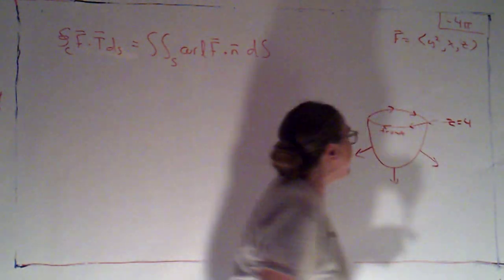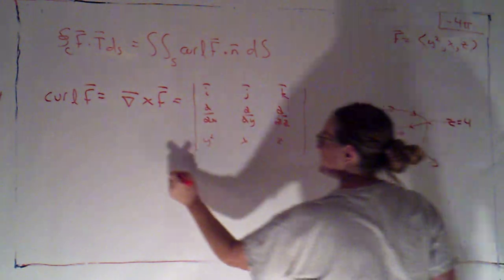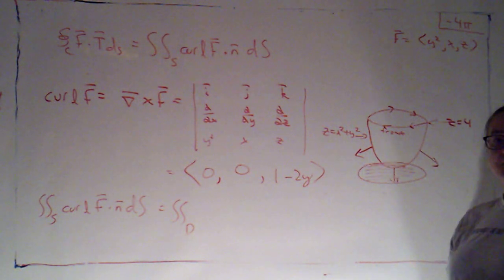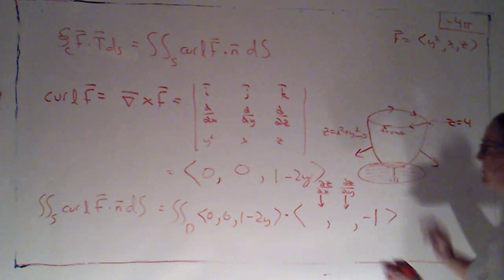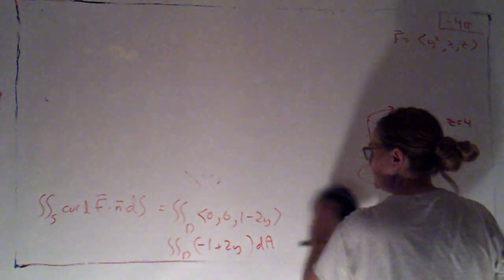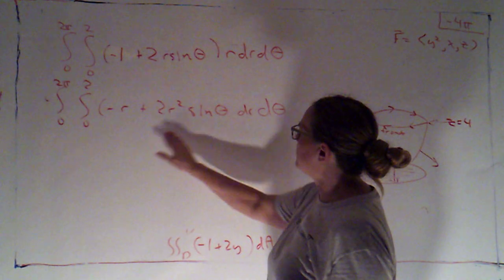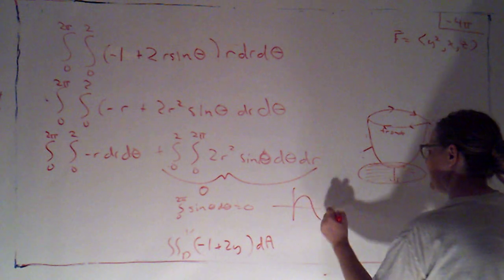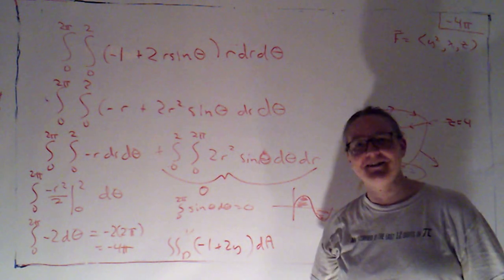3C 16 8 part 4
Same problem as the last video, this time as a surface integral.